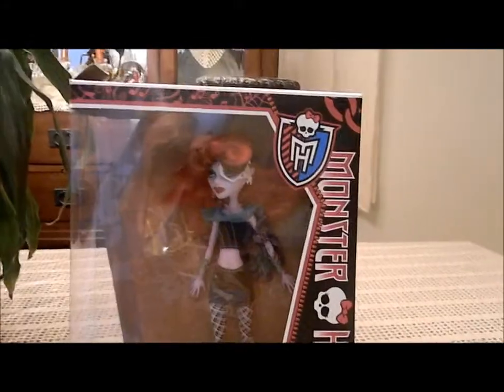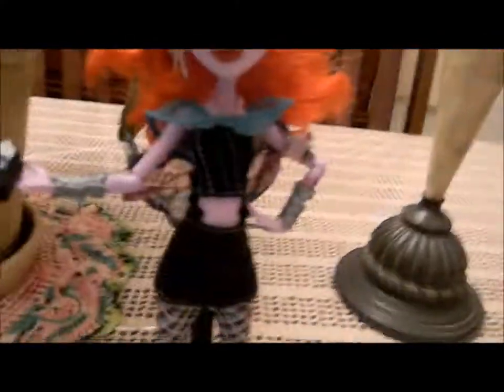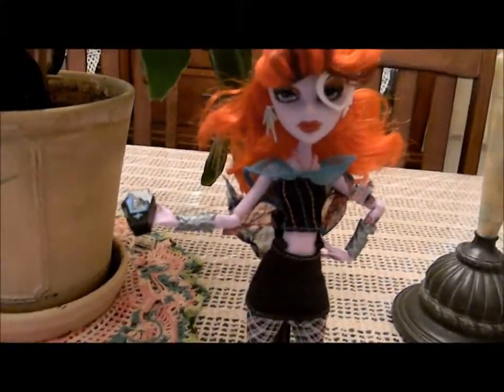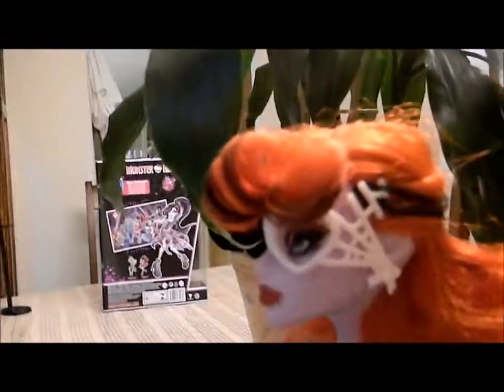Monster high custom made good vs evil operetta review